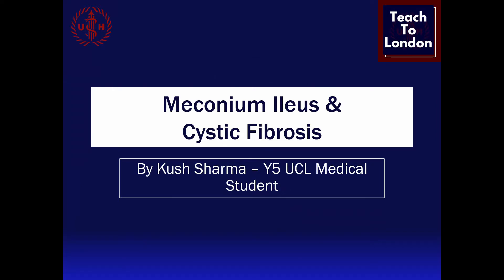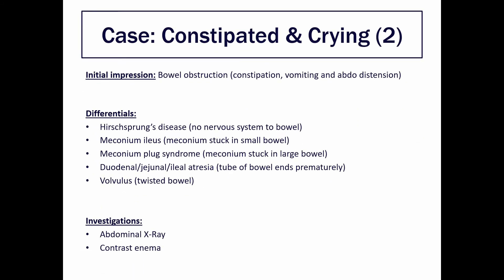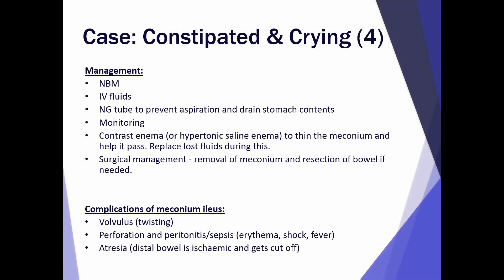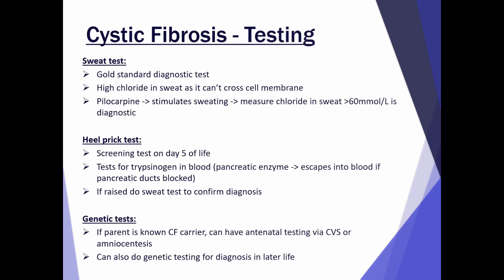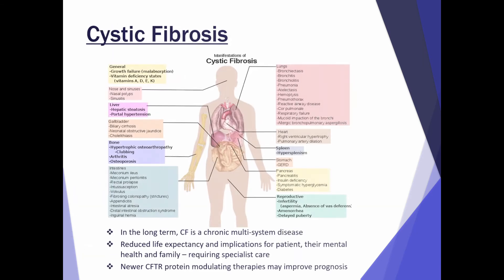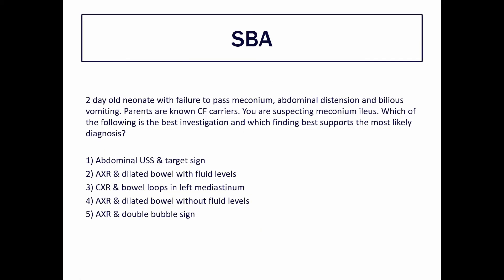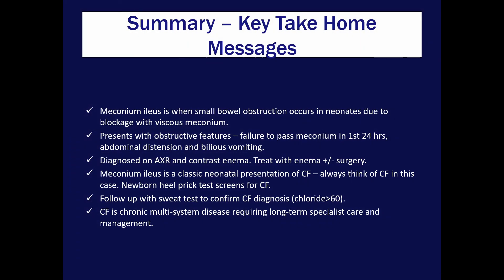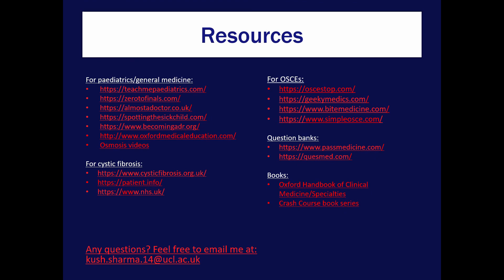T2L: Cystic Fibrosis & Meconium Ileus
Thanks Kush Sharma for this tutorial on Cystic Fibrosis & Meconium Ileus!